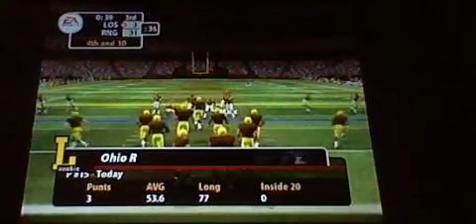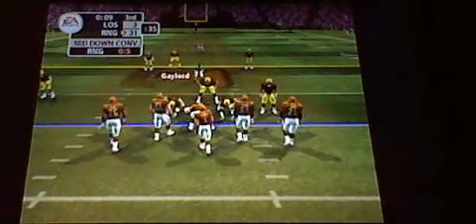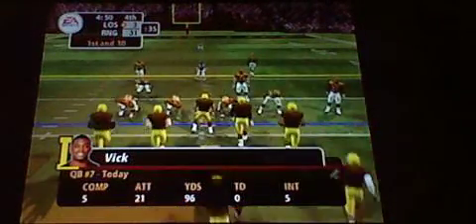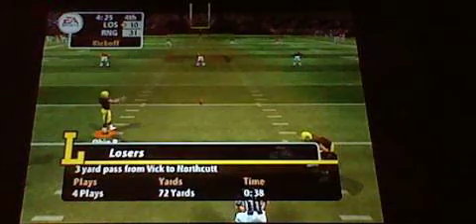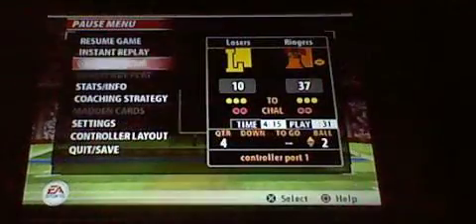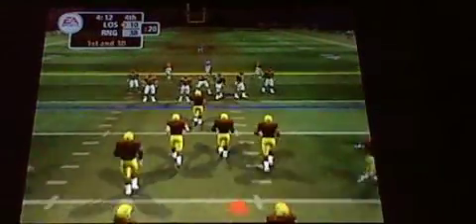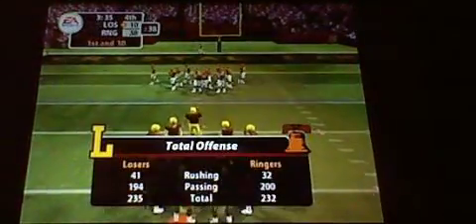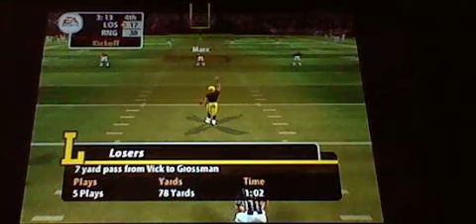Madden05 (Ps2) Losers vs Ringers Part6